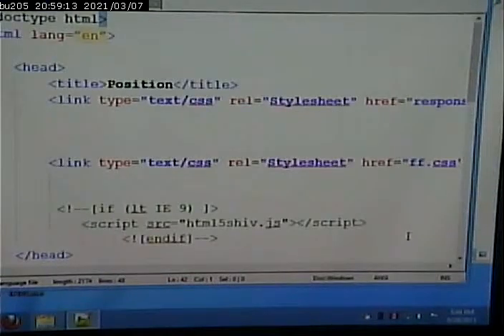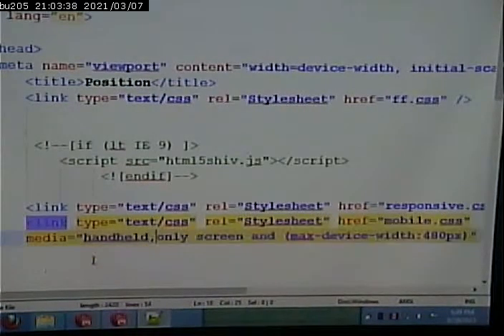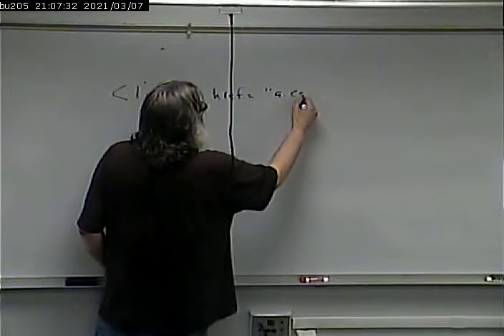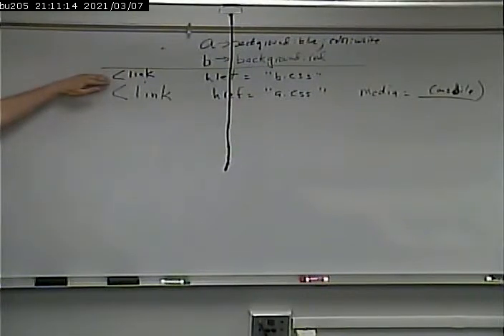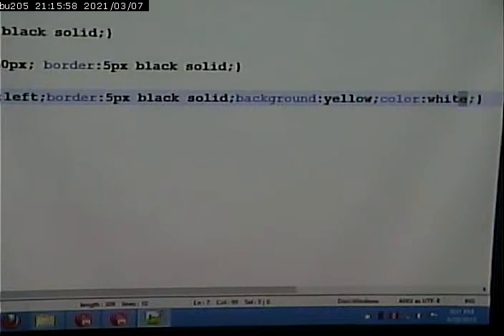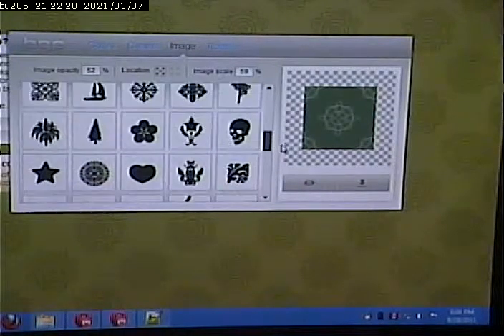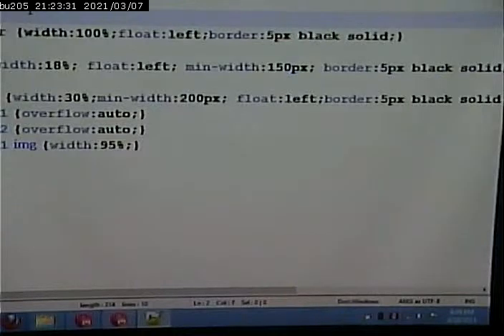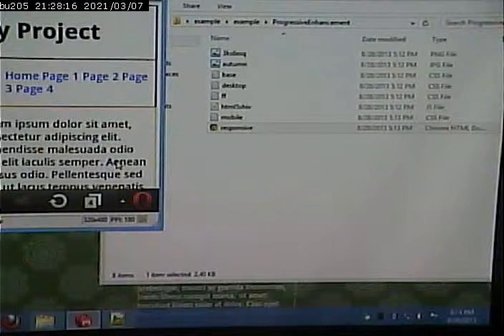CISS268 - Mobile Web Development - Fall 2013 - August 28, 2013 - Part 2